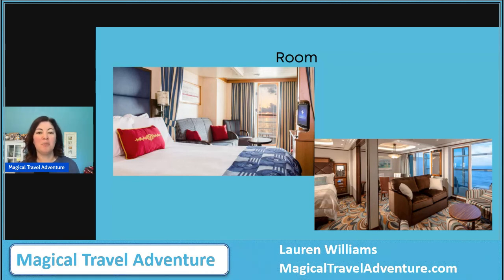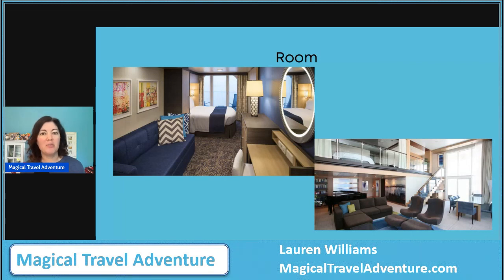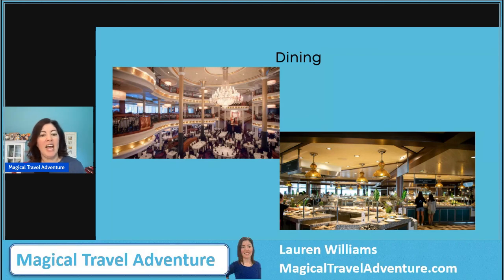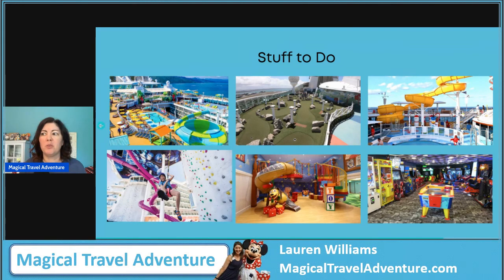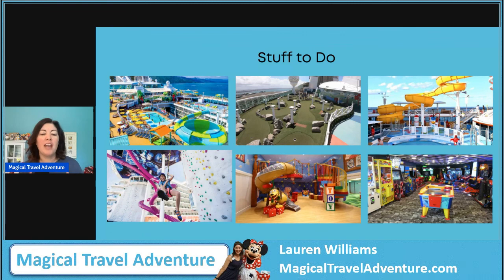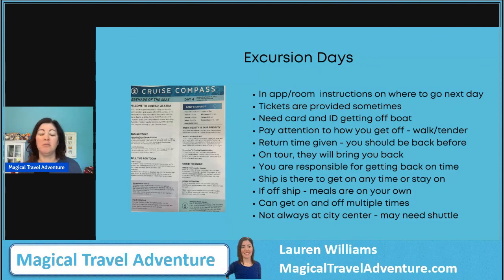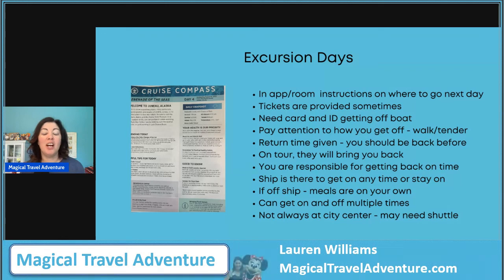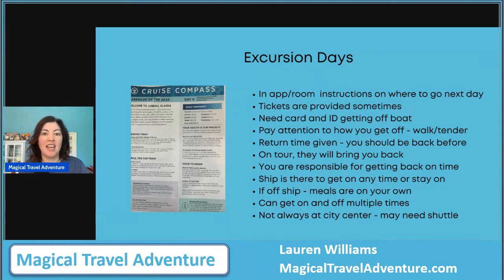What Happens on a Cruise and Excursions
When on a cruise there is a lot to do during the day whether you get off the ship or go on an excursion.  This video covers what you can do once you are on a cruise ship and what it is like to get off the ship when you have a schedule excursion.  This video is made for people new to cruising so you understand the cruising lifestyle.